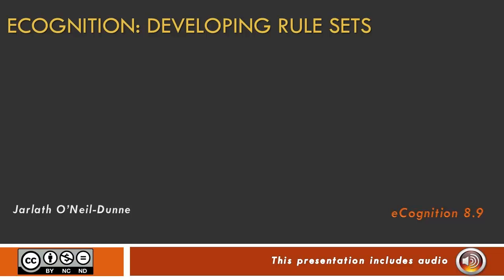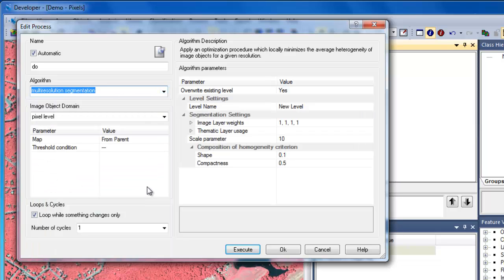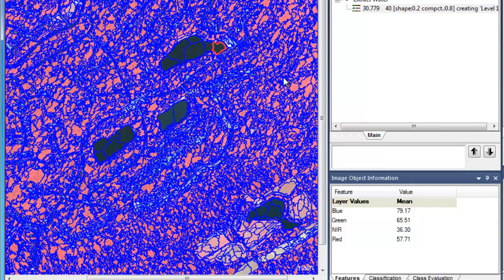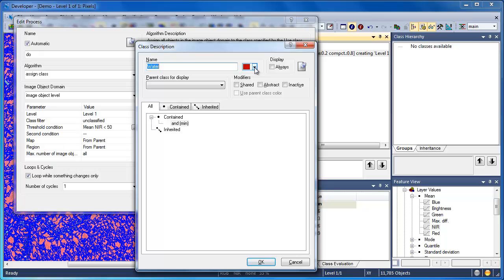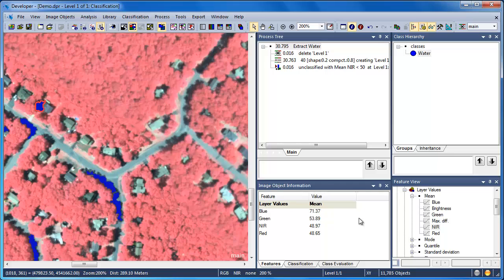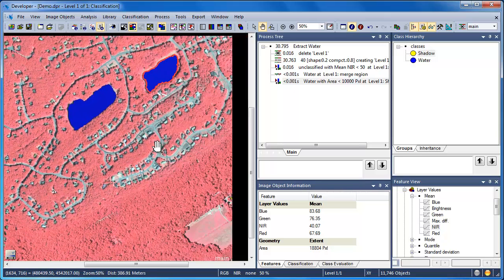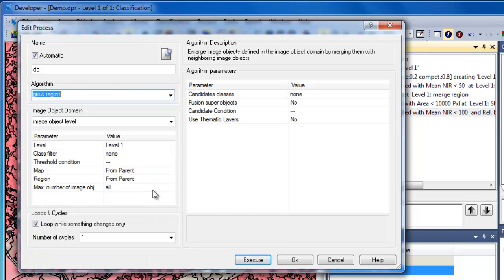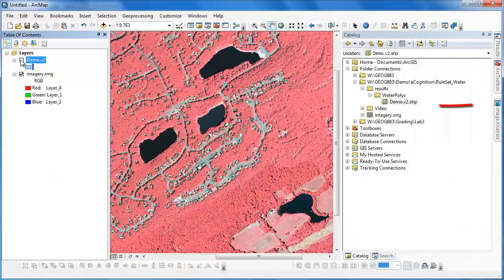Developing rule sets using eCognition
This video demonstrates how to develop rule sets within eCognition.  Rule sets are essentially knowledge-based expert systems in which we translate our understanding of an image into a process by which we can automatically extract features.